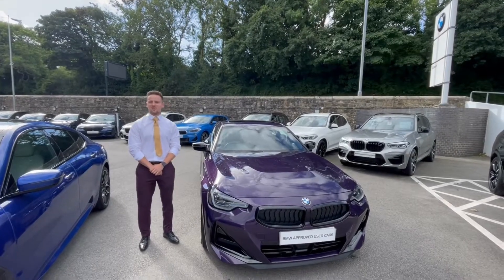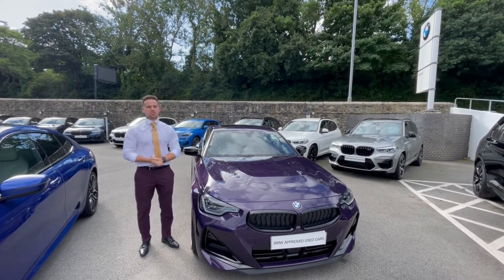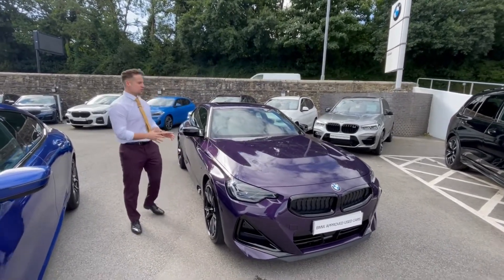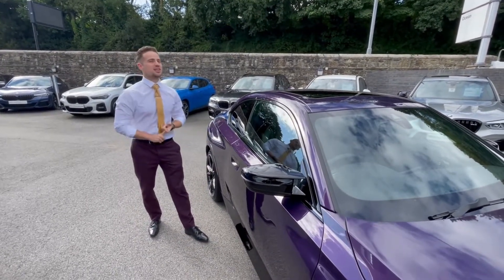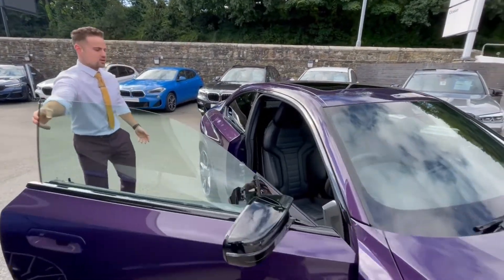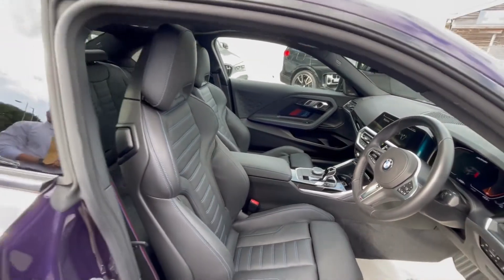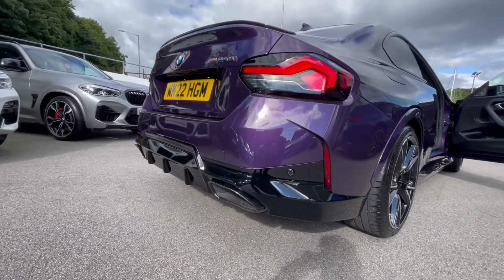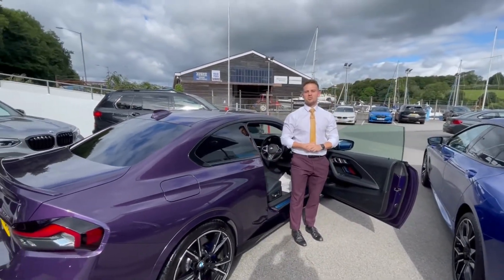Approved Used BMW M240i xDrive | Ocean BMW Falmouth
Check out this impressive BMW M240i xDrive available to drive away today from Ocean BMW Falmouth.